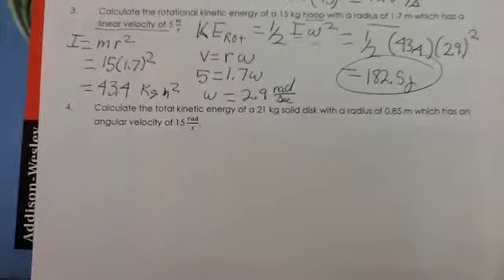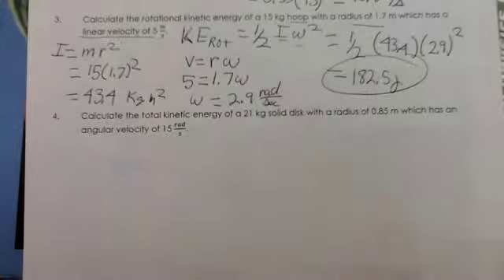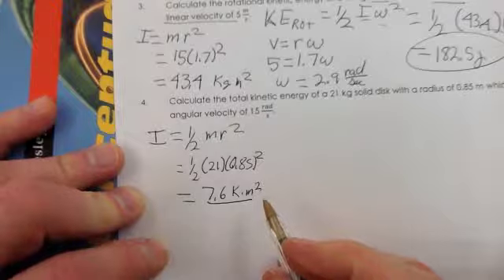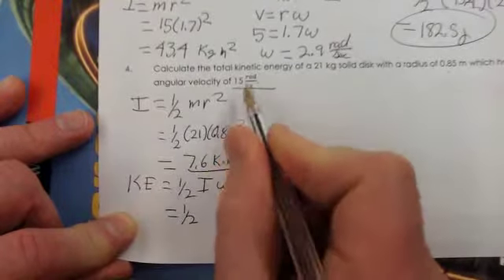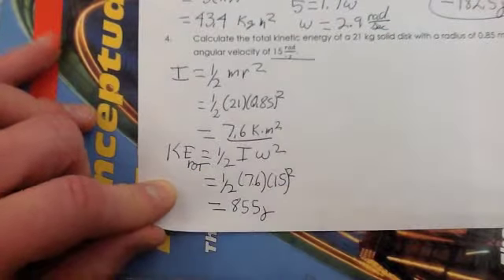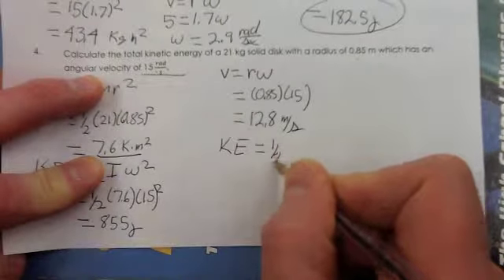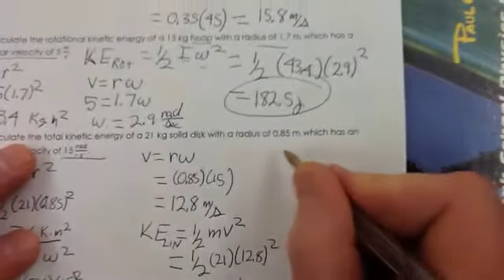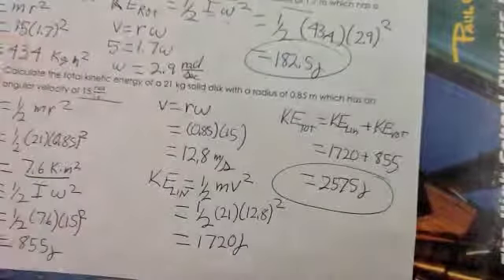Energy Conservation with Rotation Problem 4